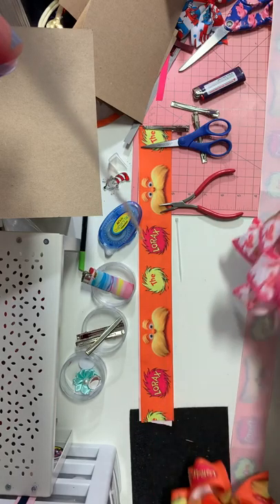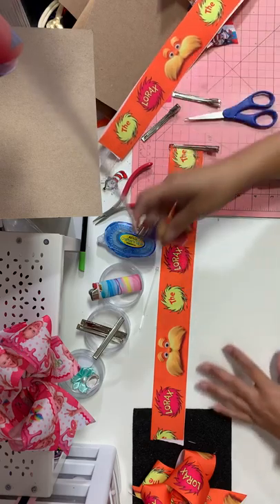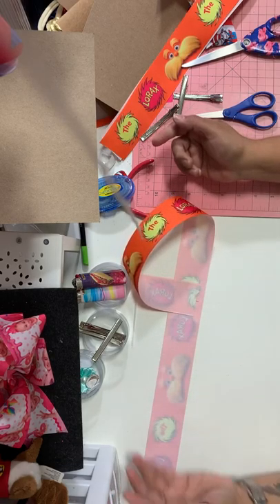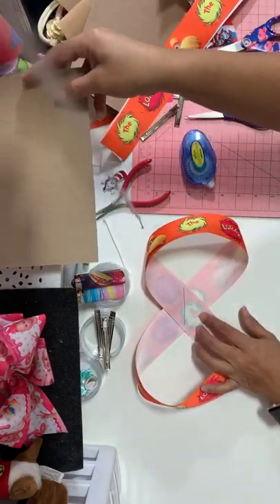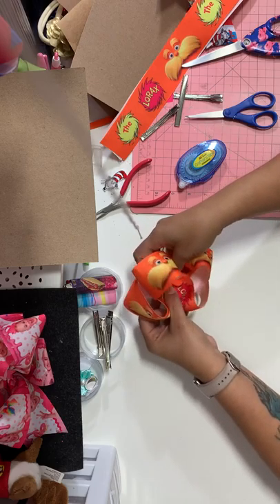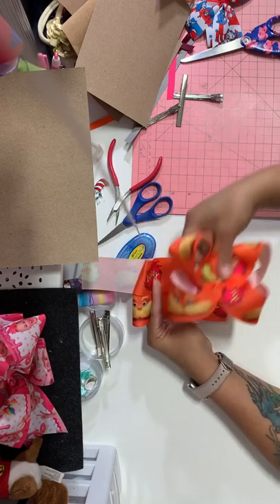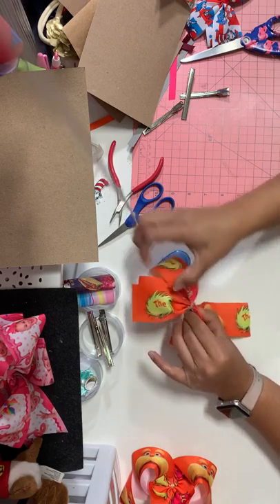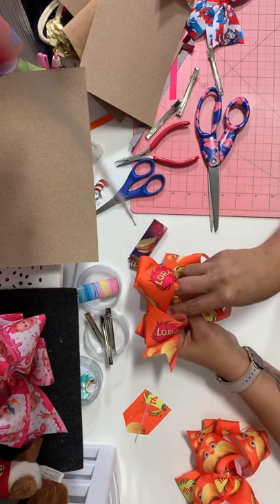Double bubble bow - boutique on a pinwheel bow